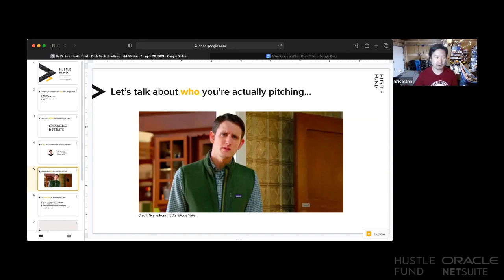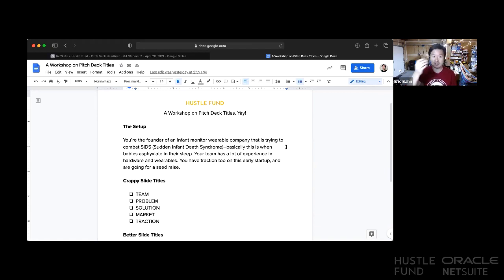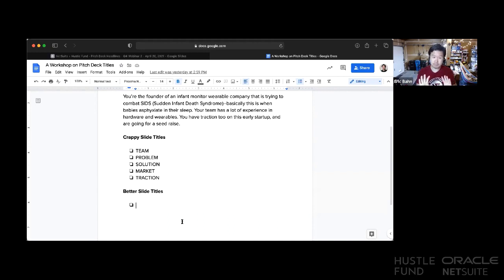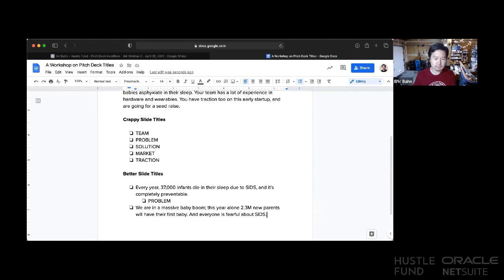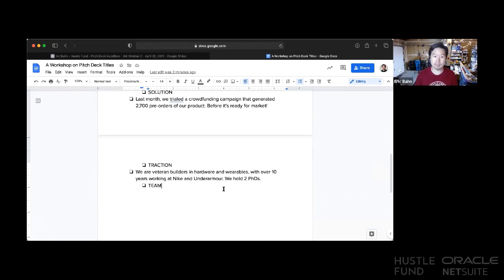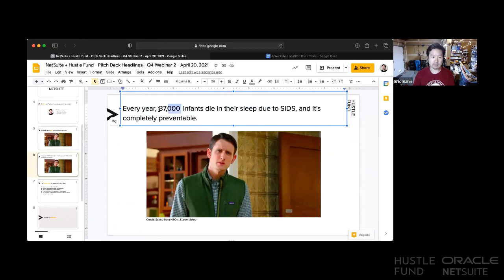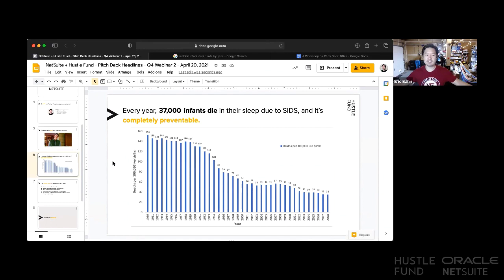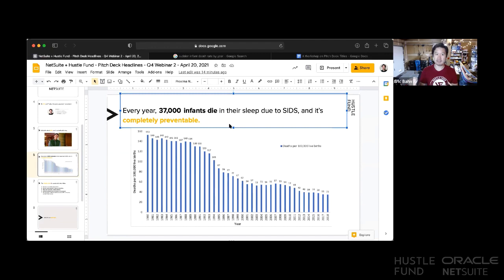Creating Effective Pitch Deck Titles - A Workshop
The biggest miss that founders commonly make in their pitch decks is constructing their slide titles/headlines poorly.

​This sounds like a minor thing, but headlines make a massive difference in improving the quality of your pitch deck.

​In this workshop, Hustle Fund co-founder Eric Bahn, will work on a fictional company’s slide headlines in real-time and teach you how to build a top-class pitch deck just from good titles.

​What you'll learn:

​* Why slide headlines/titles matter, and what VCs actually think when reading them.
* ​Understanding the elements of a good headline.
* ​See an example of how to craft headlines.